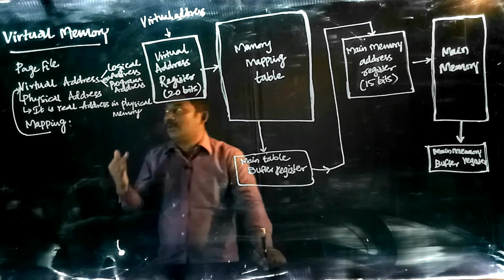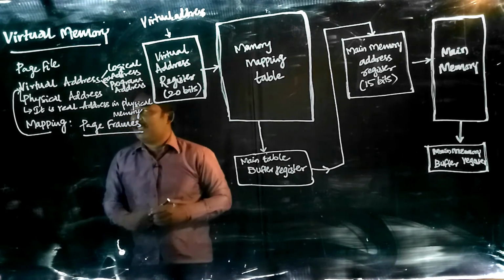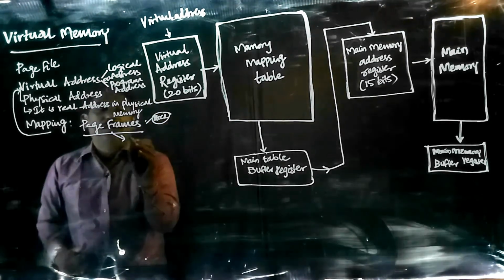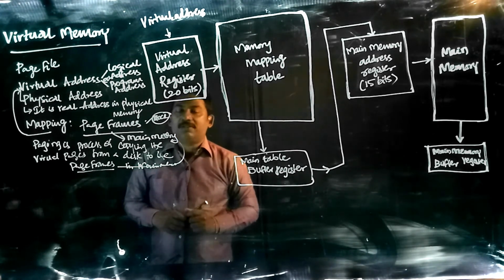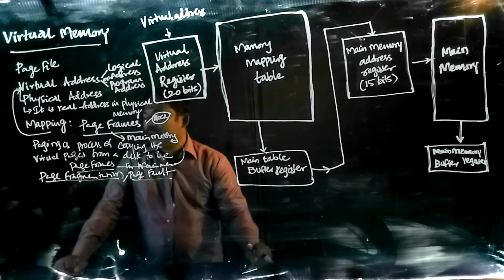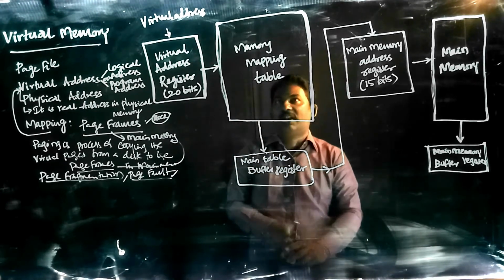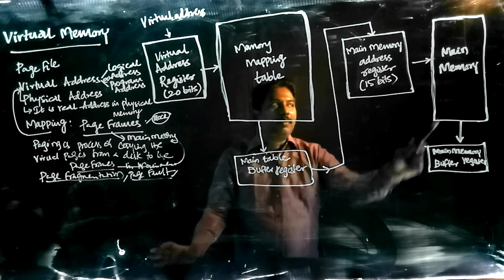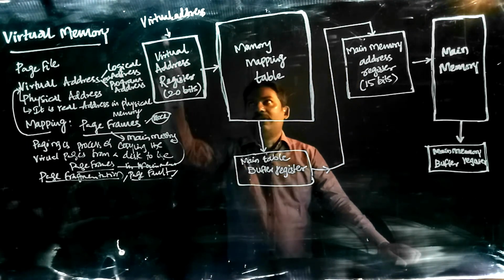Virtual Memory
What is Virtual Memory? Virtual Memory is a space where large programs can store themselves in form of pages while their execution and only the required pages or portions of processes are loaded into the main memory. This technique is useful as large virtual memory is provided for user programs when a very small physical memory is there.
Virtual Memory is a storage mechanism which offers user an illusion of having a very big main memory. It is done by treating a part of secondary memory as the main memory. In Virtual memory, the user can store processes with a bigger size than the available main memory.
Therefore, instead of loading one long process in the main memory, the OS loads the various parts of more than one process in the main memory. Virtual memory is mostly implemented with demand paging and demand segmentation.